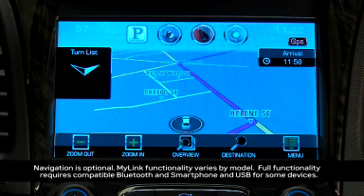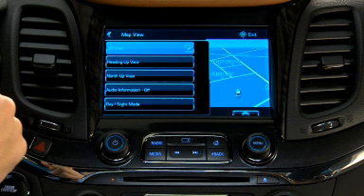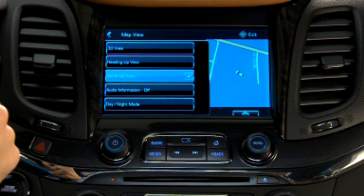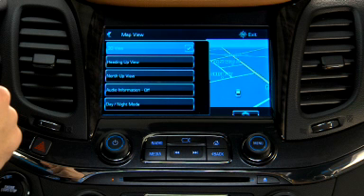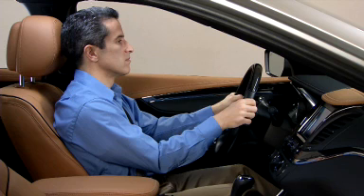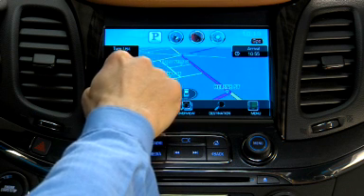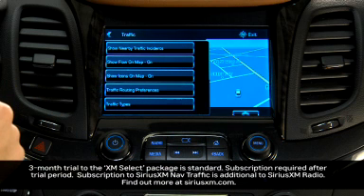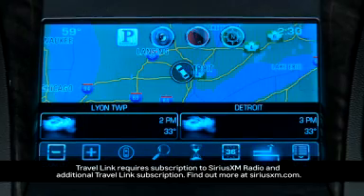Navigation - Use Guidance and Maps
How to use Chevrolet Navigation